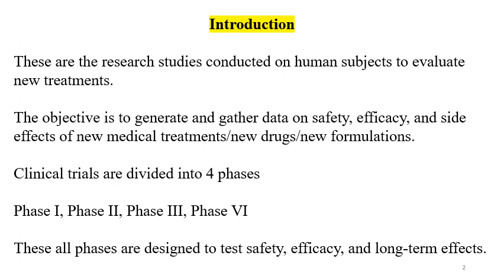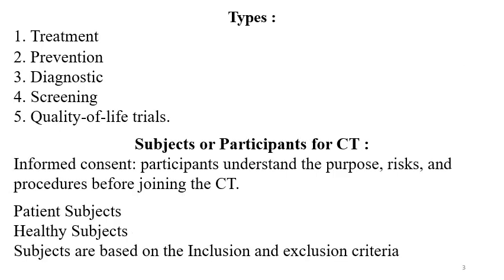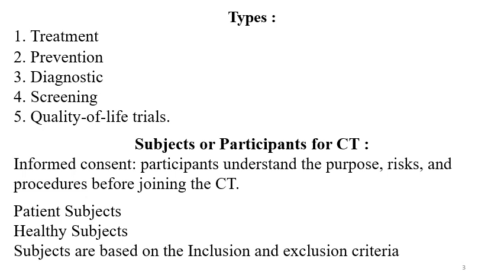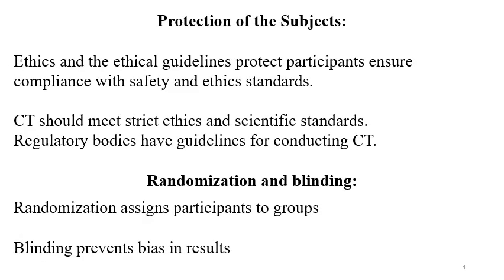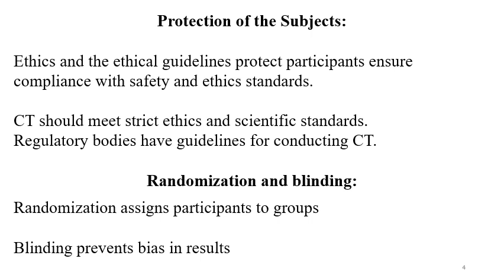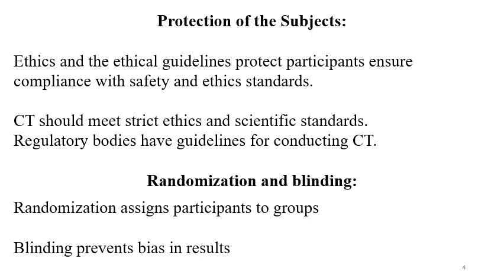Clinical Trials Overview